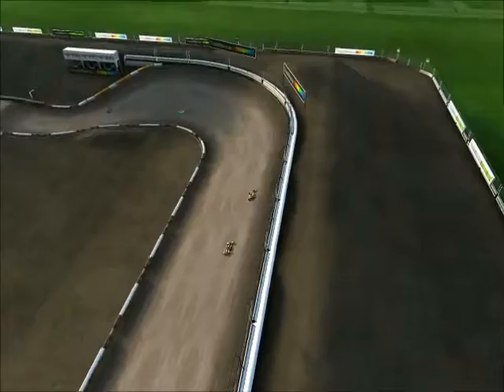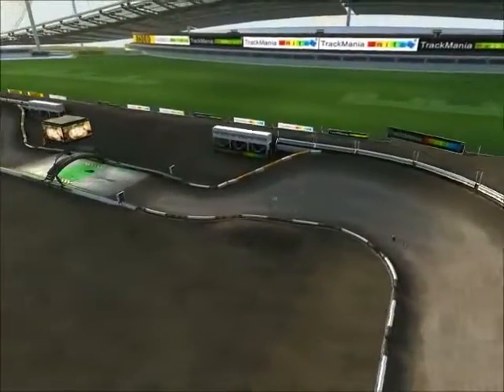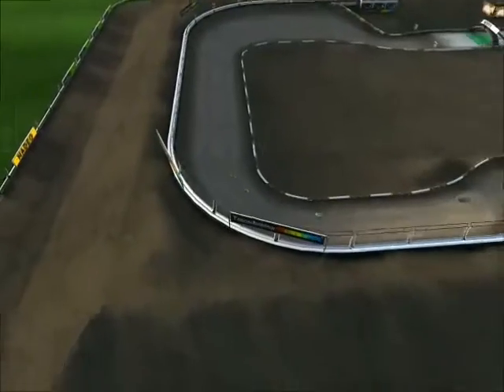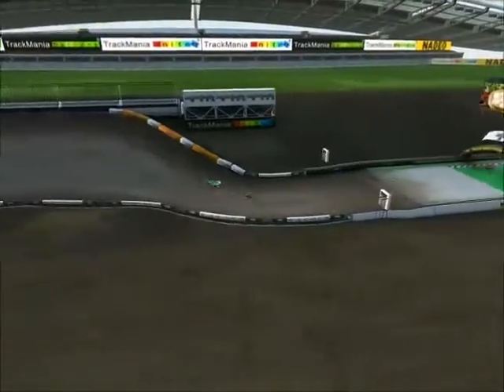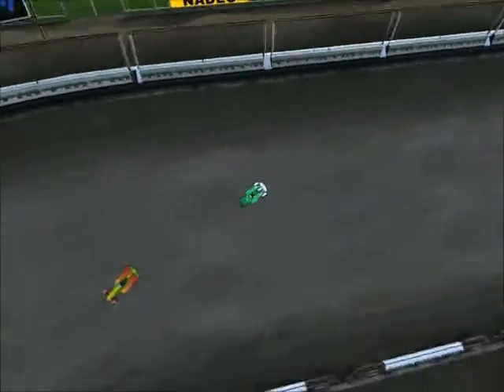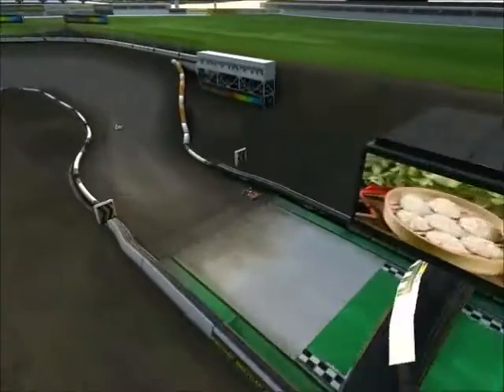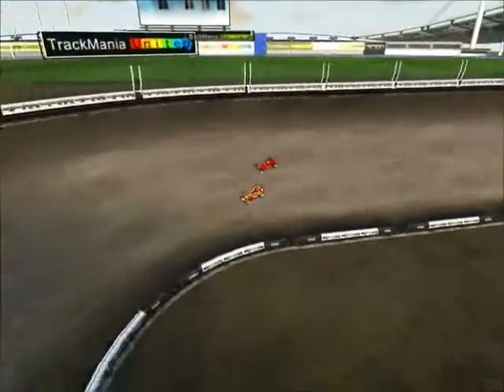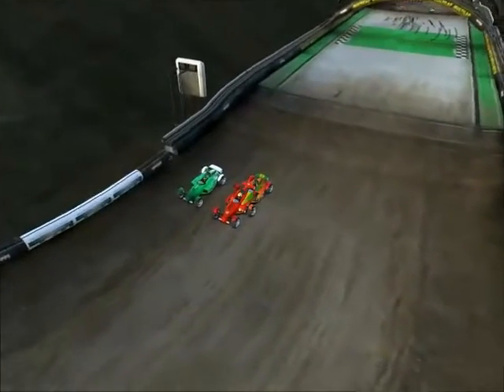UTL Week 6 Highlights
Dibs tries to match Ian in wins, Alex shows Chase potential, and Scott considers an Arby's sponsorship.